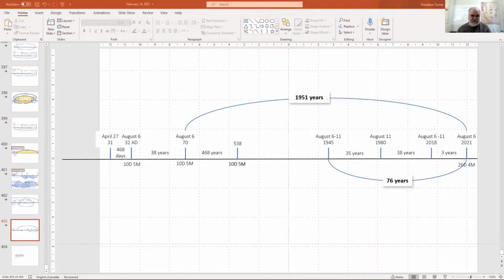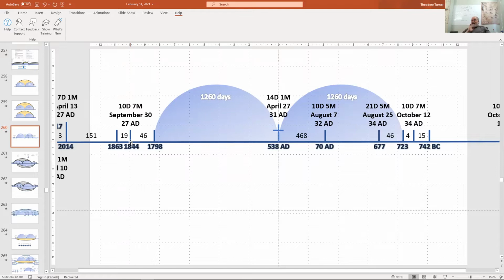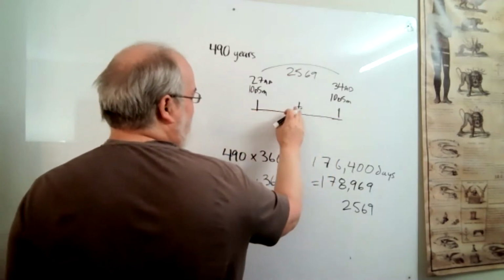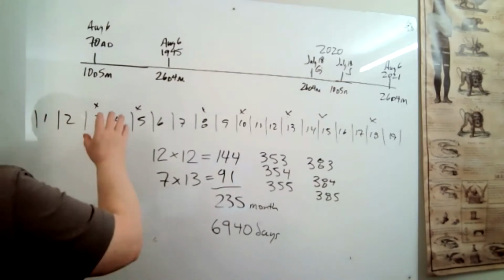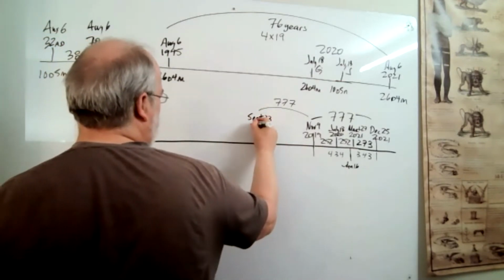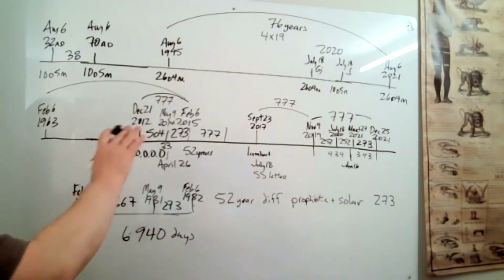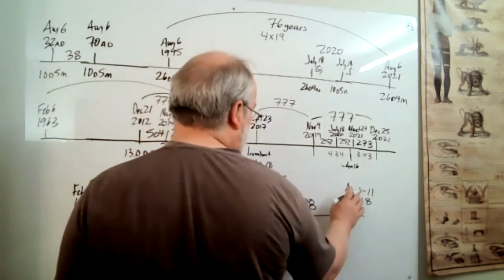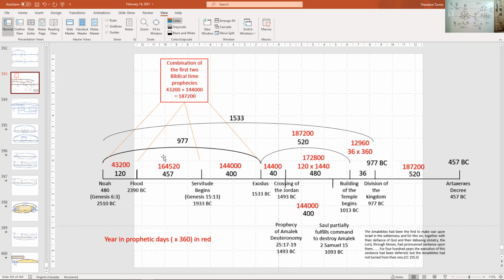13. The Week of Christ - March 26, 2021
Metonic cycles, prophetic years vs solar years and 273 and 2569 days.

August 6, 70 AD is the destruction of Jerusalem and not August 7, 70 AD.